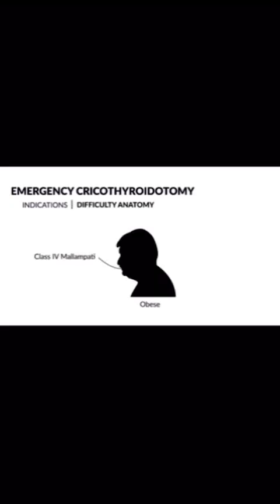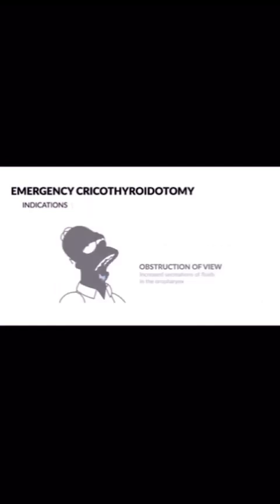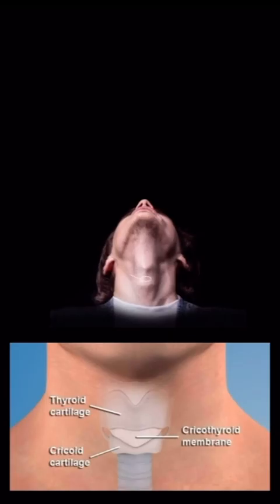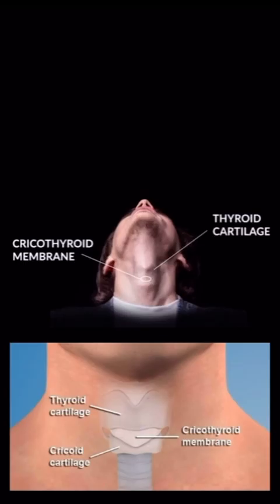Needle Cricothyroidotomy: When you can’t intubate and you can’t oxygenate your patient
This video demonstrates how to complete a Needle Cricothyroidotomy in an emergency situation.

The general term for this procedure is known as a needle cric. This skill is only completed as a last resort for health care professionals who are competent in the procedure when you can no longer intubate and you can’t ventilate your patient.

The video also covers key indications as to why you may no longer be able to oxygenate and ventilate your patient and it highlights the clinically relevant anatomy.

Remember Airway Management is a fundamental life saving skill. Your management of the airway depends upon your abilities, training, and scope of practice.